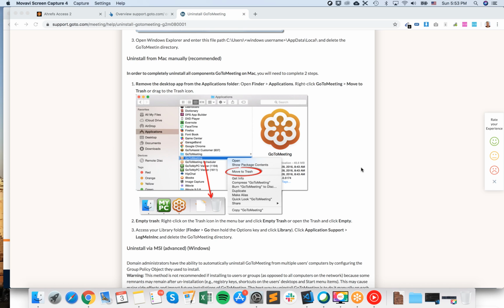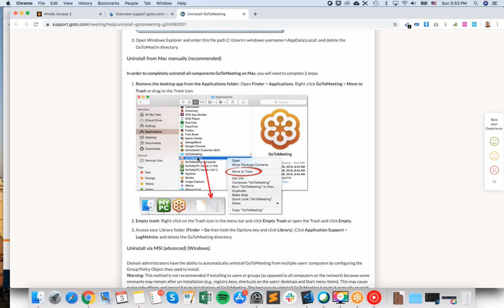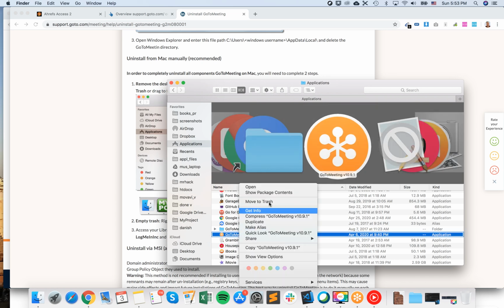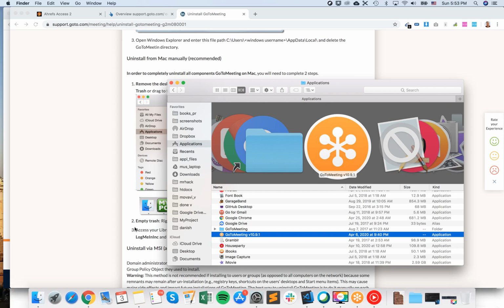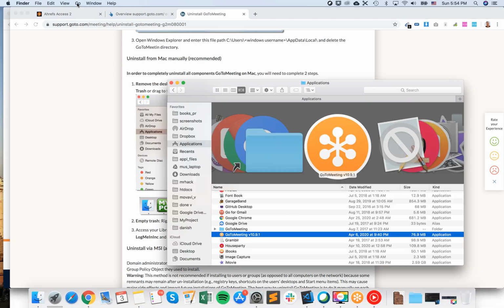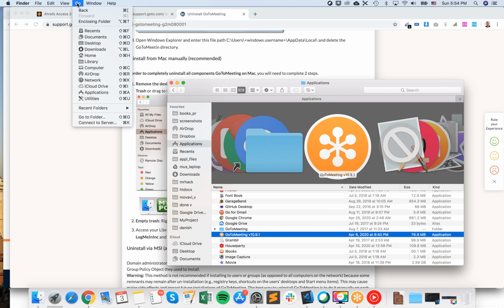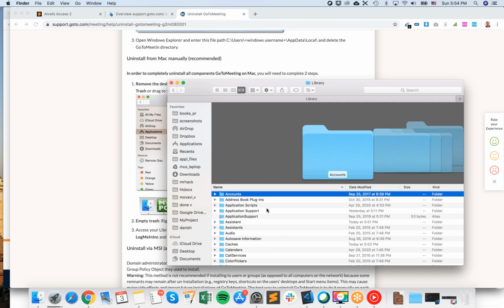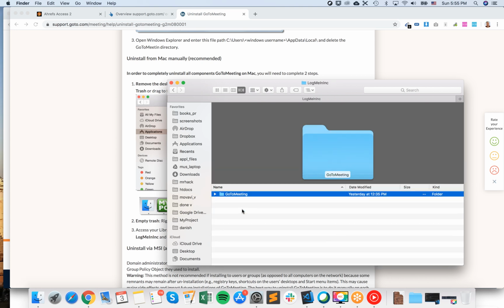How to UNINSTALL GOTOMEETING from MAC?